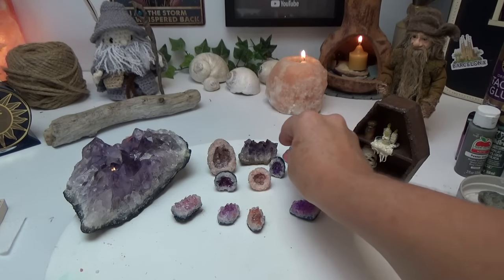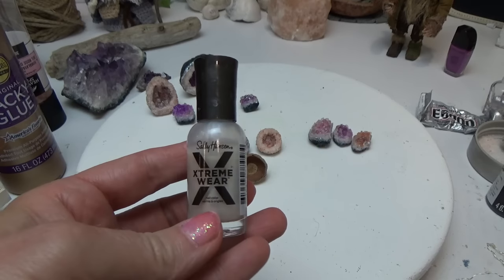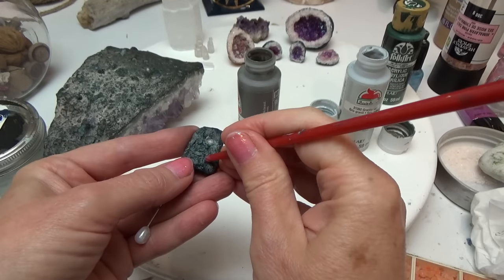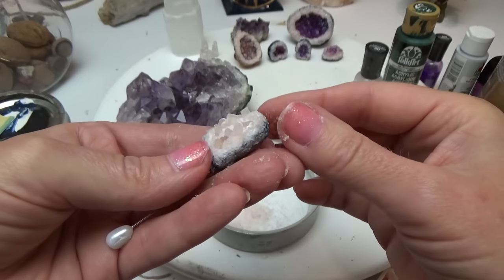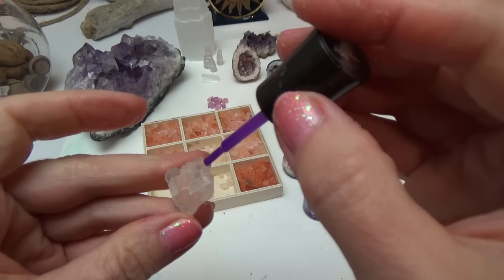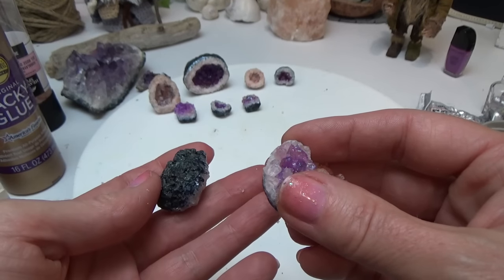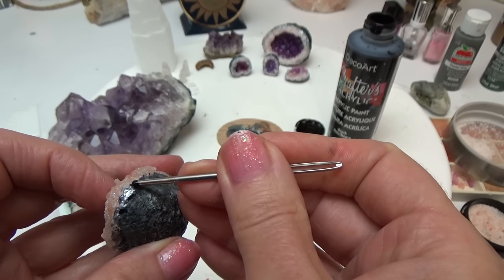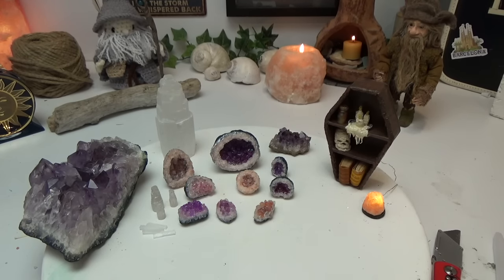DIY Miniature Dollhouse Crystals Using Rock Salt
In this video I will show you how I made miniature sized crystals for my dollhouse using simple materials. See pinned comment for timestamps and links